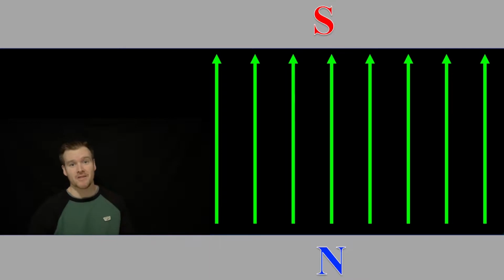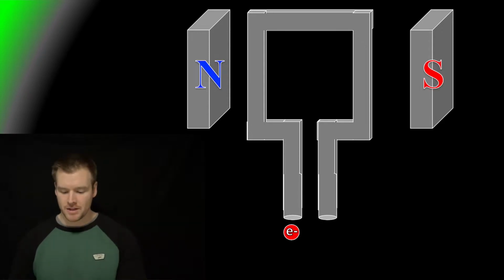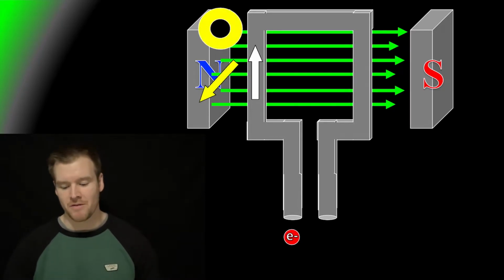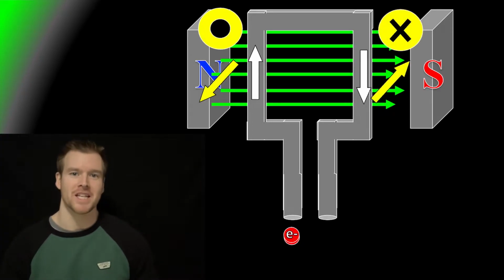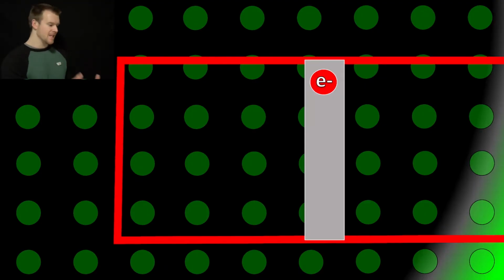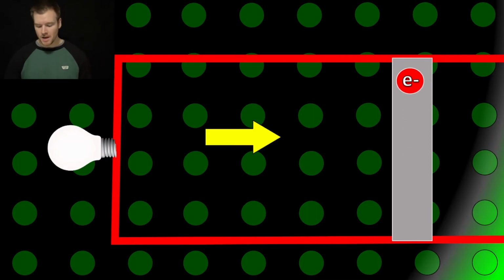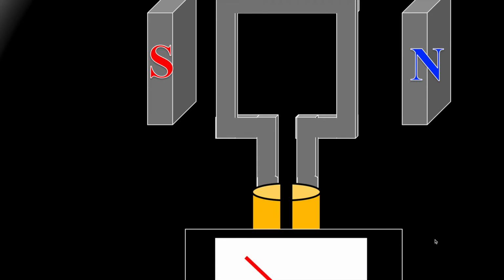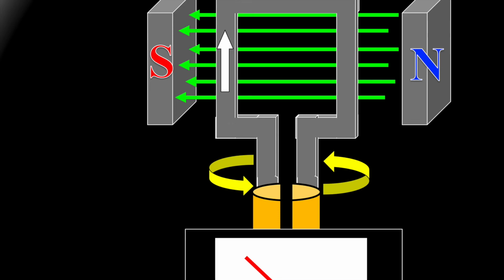3.4 Generators and motors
Physics 30 video that looks at applying the 3rd hand rule to electric motors and generators.